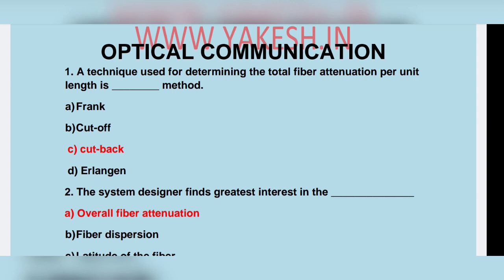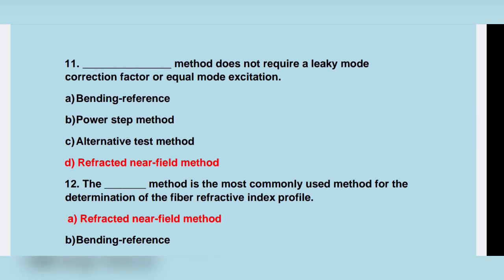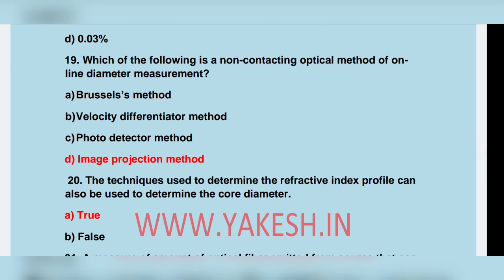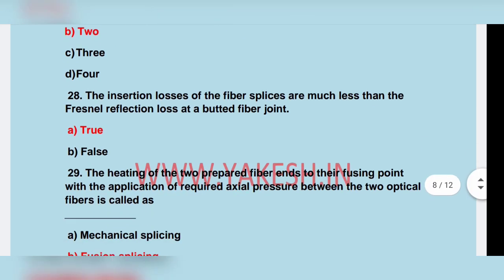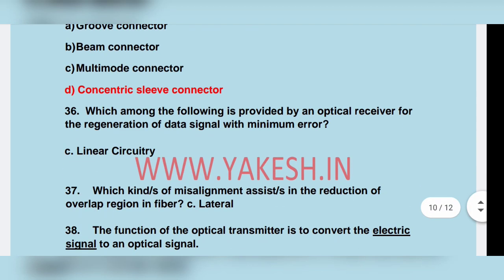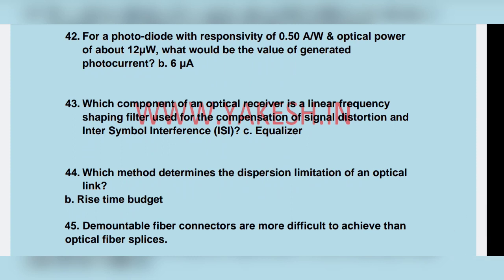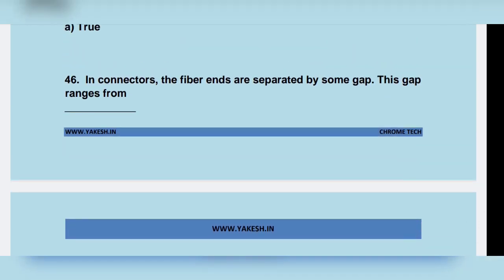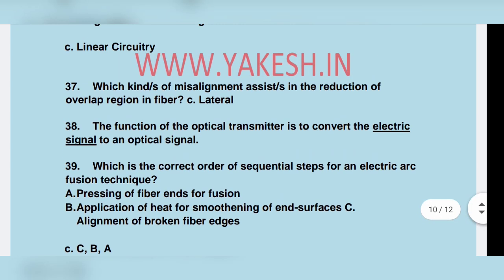Optical Communication MCQ | ec8751 mcq | optical communication mcq anna university | CHROME TECH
thsi video is all about Optical Communication MCQ questions and answers ec8751 mcq for anna university.